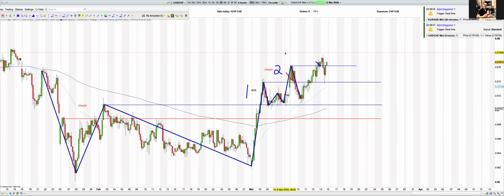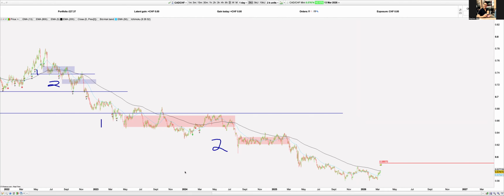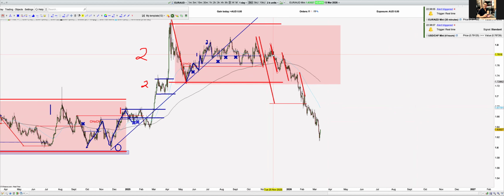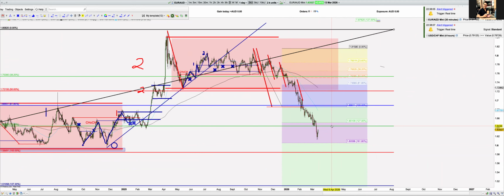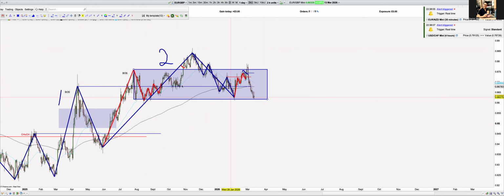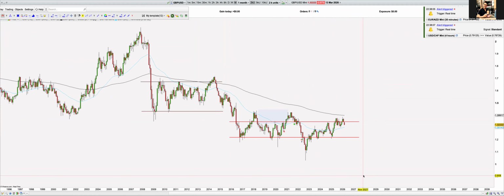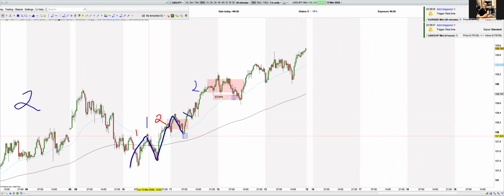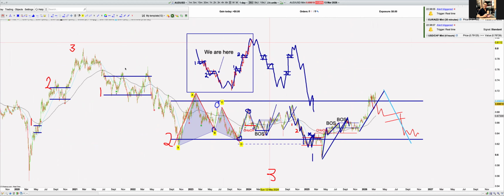Kudotrade Analysis: Steve - Episode 75